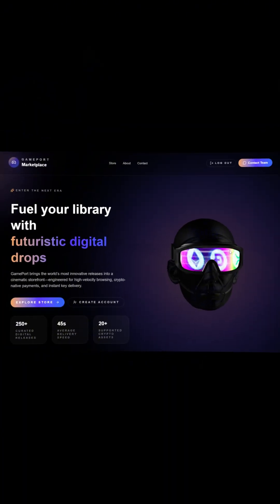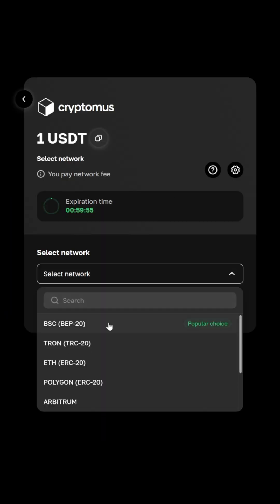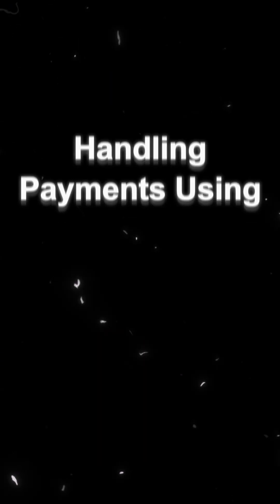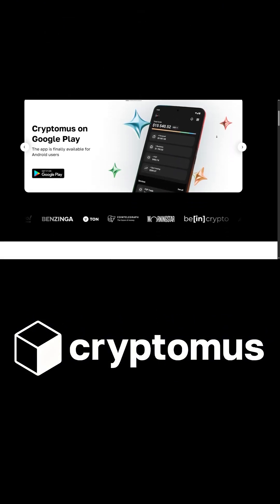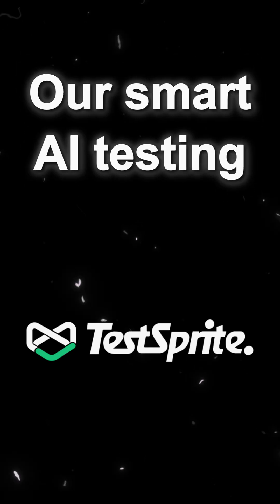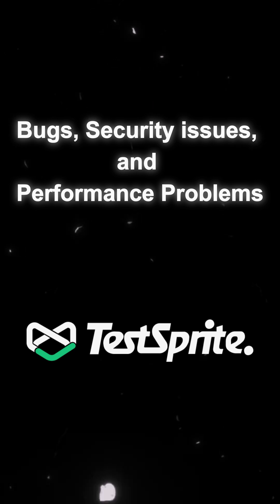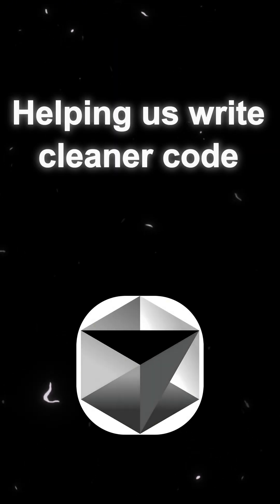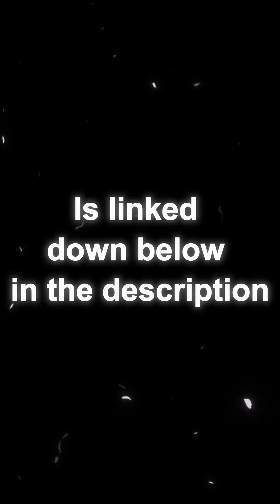Build & Deploy a Full-Stack Gaming E-Commerce Website with Crypto Payments (Step by Step)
In this video, we’re building a modern full-stack gaming e-commerce platform — step by step — where users can browse, buy, and pay for digital products using cryptocurrency!

📦 What you’ll learn in this tutorial:

How to set up and connect Supabase for authentication and data storage

How to integrate Cryptomus for crypto payments

How to use TestSprite for app testing and security analysis

How to collaborate with Cursor AI for faster full-stack development

And how to build a gaming e-commerce website from scratch!

💡 All the resources, docs, and code references are linked below in the description box!

👇 Chapters:
00:00 Intro
04:04 Project Overview
13:00 Setting up Supabase
14:05 Creating User Authentication (Sign Up & Login)
25:20 Database of the Store Page & Product Cards
29:48 Integrating Cryptomus Payment Gateway
43:20 Successful Crypto Payment Demonstration
46:10 Testing the App with TestSprite
52:52 Wrap-Up & Resources